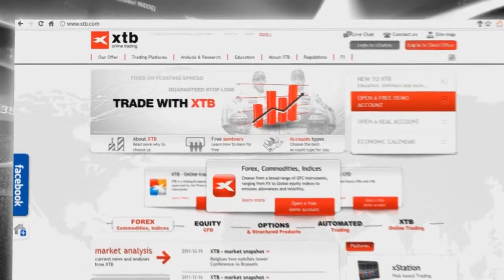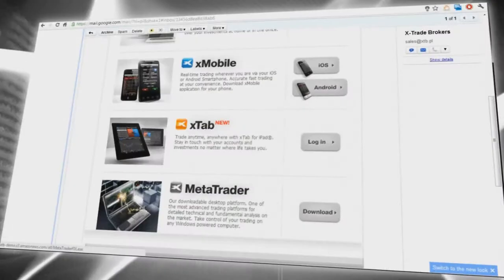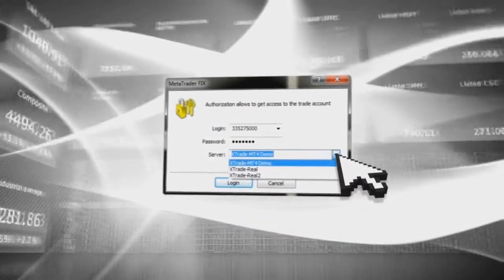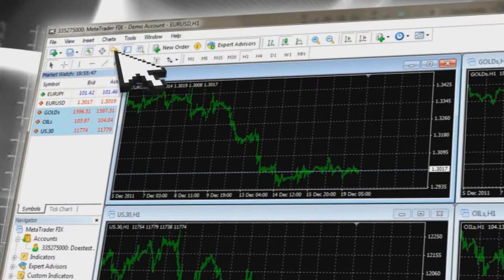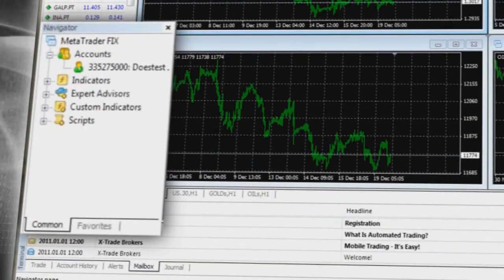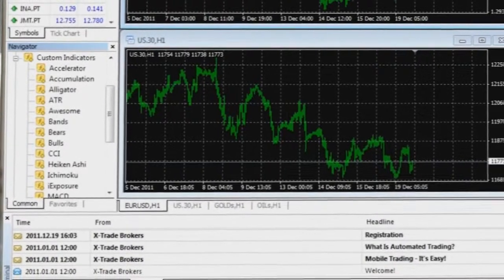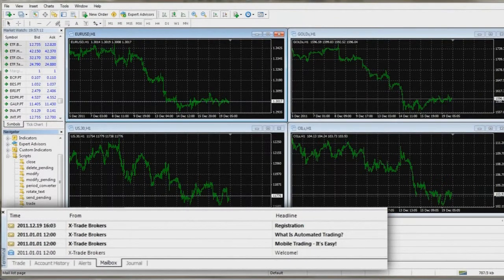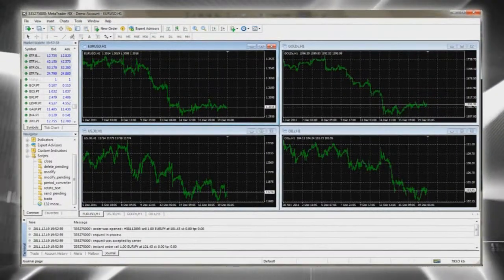MetaTrader - Panoramica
Contratti per Differenza ("CFD") sono prodotti con leva finanziaria e comportano un rischio significativo di perdita per il capitale, poiché i prezzi possono muoversi rapidamente contro di te e potrebbe essere richiesto di effettuare ulteriori depositi per mantenere aperte tutte le negoziazioni. Questi prodotti non sono adatti a tutti i clienti, pertanto ti preghiamo di assicurarti di comprendere appieno i rischi e di chiedere una consulenza indipendente.
I CFD sono strumenti complessi e presentano un rischio significativo di perdere denaro rapidamente a cause della leva finanziaria. 74-89% dei conti degli investitori al dettaglio che perdono denaro a causa delle negoziazioni in CFD. Valuti se comprende il funzionamento dei CFD e se può permettersi di correre questo alto rischio di perdere il Suo denaro.

XTB Limited (ex. DUB Investments Ltd) è autorizzata e regolata dalla Cyprus Securities and Exchange Commission con numero di Licenza CIF 169/12. XTB Limited ha sede a Pikioni 10, Building: Highsight Rentals Ltd, 3075, Limassol, Cipro.

XTB è marchio registrato di XTB Group. XTB Group include ma non è limitato alle seguenti società:
X-Trade Brokers DM SA è autorizzata e regolata dalla Komisja Nadzoru Finansowego (KNF) in Polonia
XTB Limited (UK) è autorizzata e regolata dal Financial Conduct Authority nel Regno Unito Introduzione alle funzioni base della piattaforma MetaTrader. Imparerai come registrarti e scaricare la MetaTrader. Imparerai anche come usare gli elementi base dell'interfaccia.